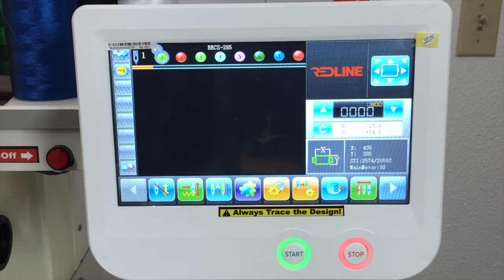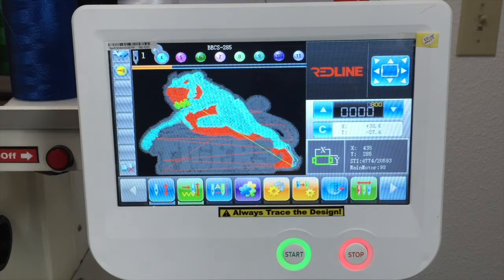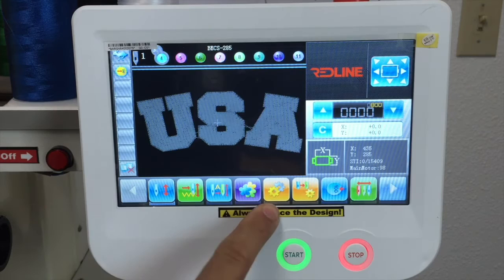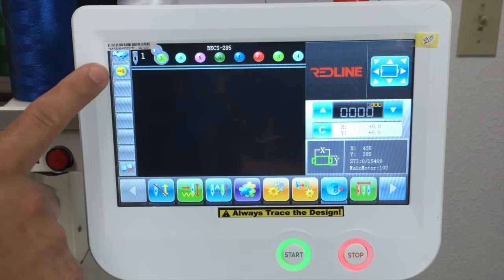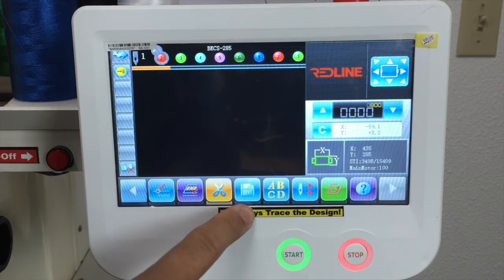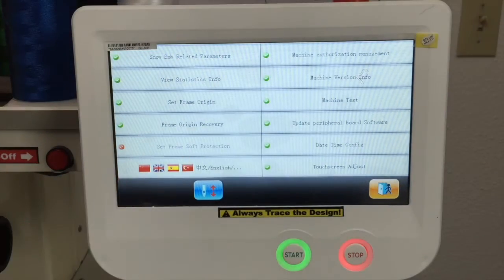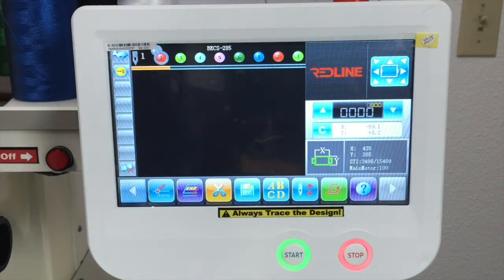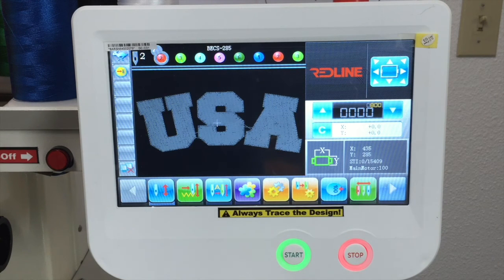Quick Tutorial About the new Screen | Redline Embroidery Machine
A Quick view of the new screen of the Redline Embroidery Machine. All functions are exactly the same as the previews screen the only difference is that this one is horizontal and the previews was vertical, also the physically key are now digital except the for the Start and Stop button.